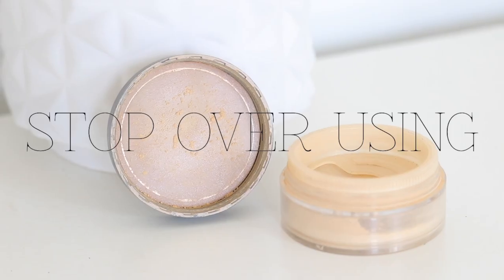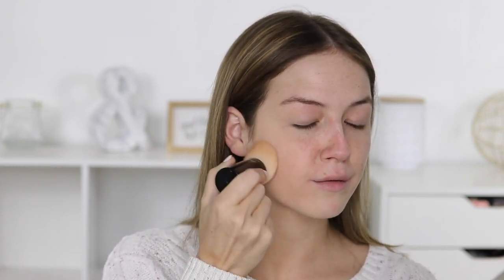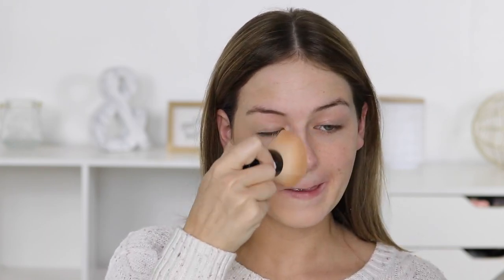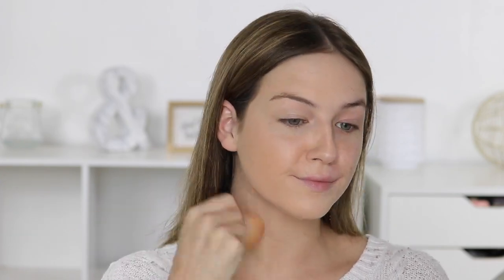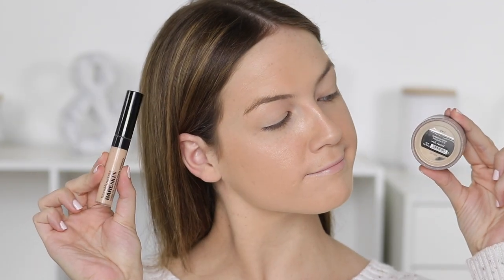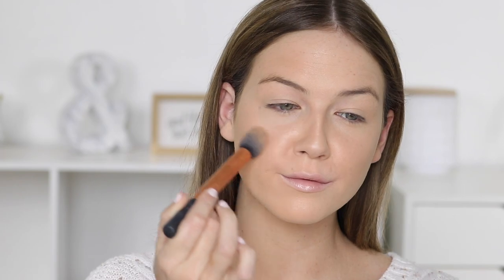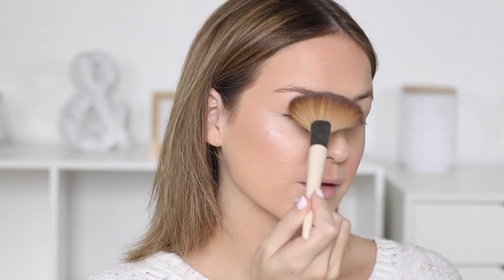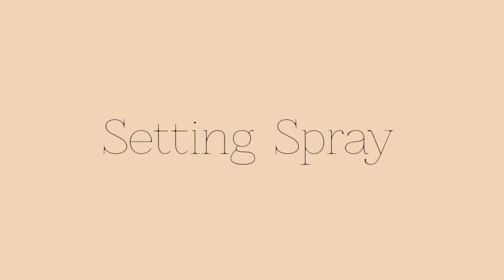bareMinerals Powder Foundation Routine | LoveShelbey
Makeup I'm Wearing:
bareMinerals Smart Combination Moisturizer:
bareMinerals Brightening Primer
bareMinerals Original Foundation (Light)
bareMinerals Well Rested Powder
bareMinerals Hydrating Mineral Veil
bareMinerals Loose Blush (Hint)
bareMinerals Warmth All Over Face Color
*Urban Decay Quick Fix Hydra Charged Complexion Spray

Brows:
Anastasia Perfect Brow Pencil (Medium Brown) + Anastasia Brow Gel

Eyes:
Ardell Trio Lashes

Lips:
*bareMinerals Gen Nude Radiant Lipstick "Tutu"
*bareMinerals Gen Nude Lip Liner "Vibe"

The Best Powder Foundation Brushes:
bareMinerals Beautiful Finish Brush
bareMinerals Heavenly Face Brush
bareMinerals Kabuki Brush
Target (Up and Up Brand) Kabuki Brush

bareMinerals Starter Kit